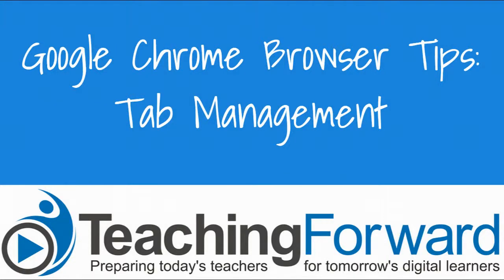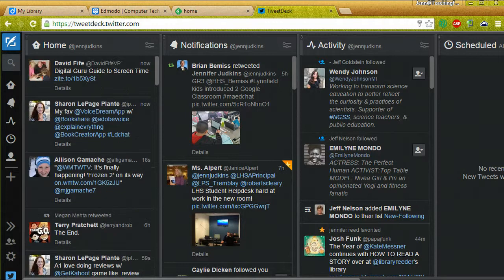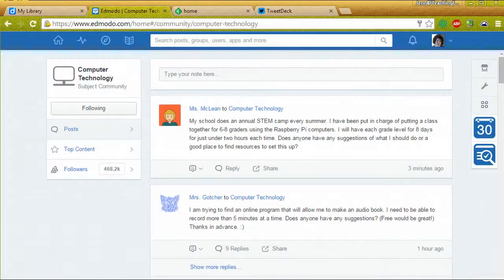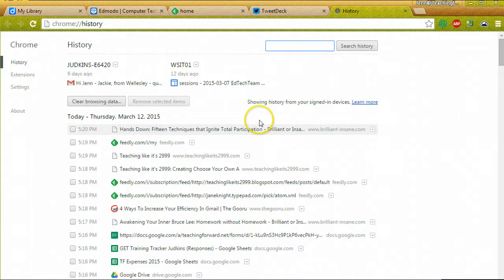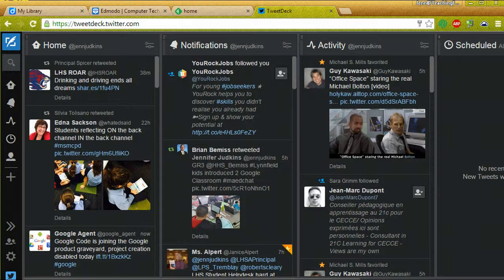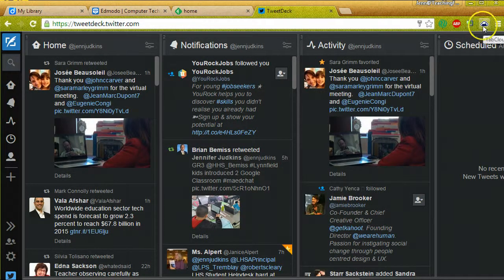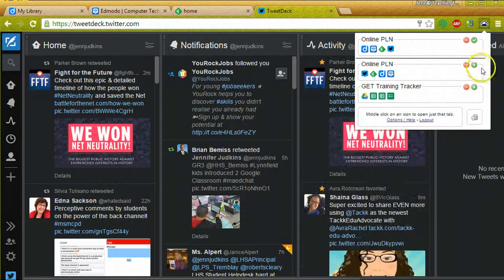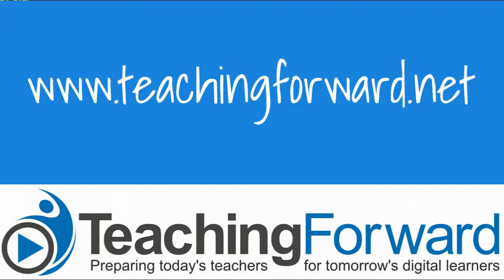Chrome Browser Tips Tab Management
Tips on how to manage tabs in the Google Chrome Web Browser including pinning tabs, Tab Cloud Chrome extension and more.